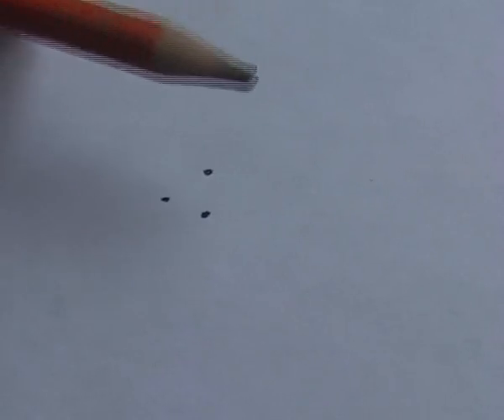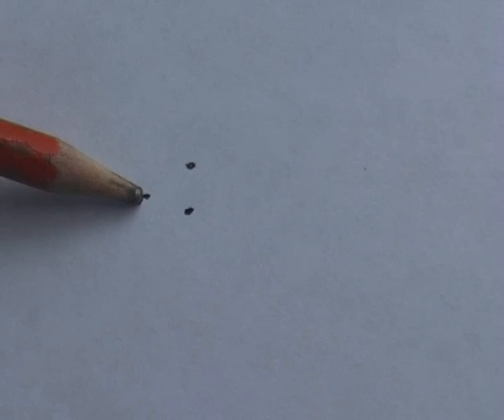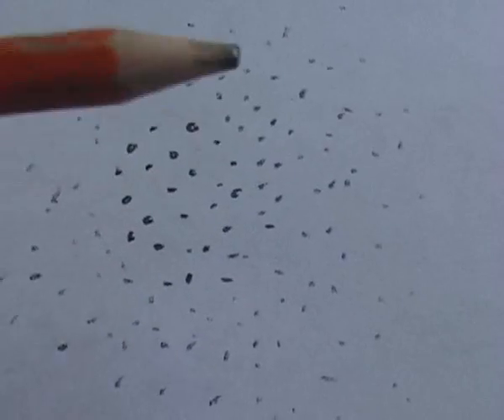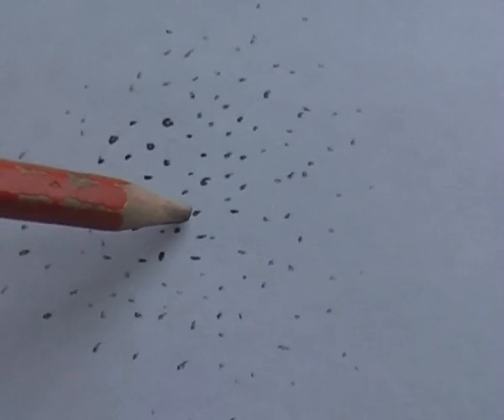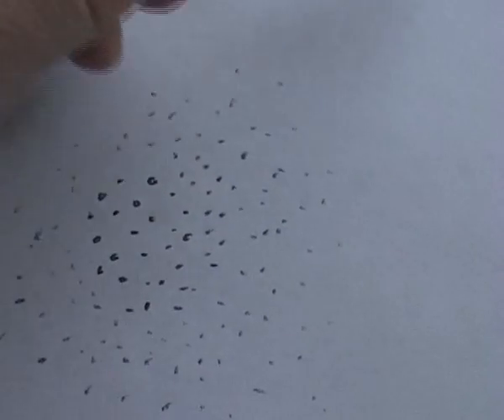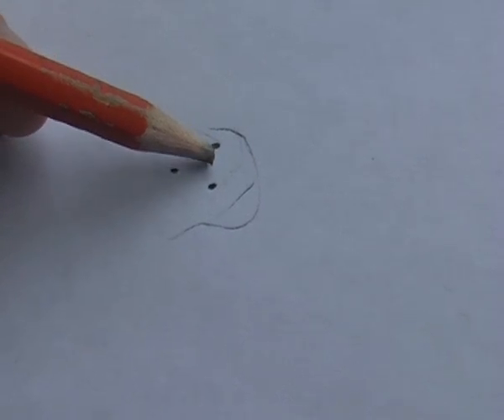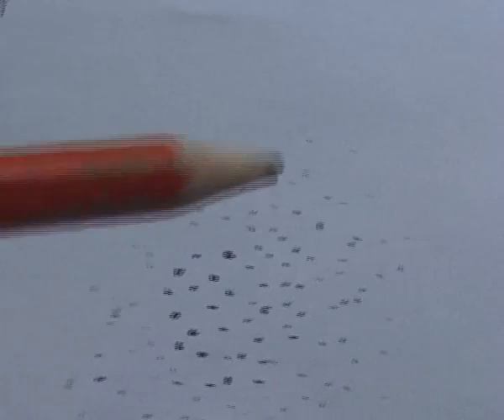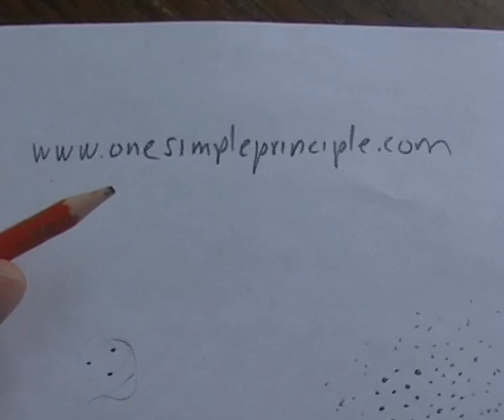Hello Brian Cox and Stephen Hawking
i know how Universe WORKING!!

Scientific experiments

The argument about the expanding space is an empty argument! There is no way
to make scientific experiments with a space. The argument about expanding
space is not science. It is a religion!

The thing that particules radiate their energy is not an empty claim.
Particules can be examined and make scientifical experiment with them and
this way proof this claim to be true.

Let´s take long chutes from different materials into the space and place
telescopes to them to observe some known place of a star. If the energy that
comes to the chutes makes the photons moving in the chute to bend towards
the chute, we can this way observe that this star concerned seems to be in a
different place than it is known to be!

The sun does not curve the space. The energy coming towards the sun makes
photons passing by the sun to bend towards the sun, because the hot / thick,
small and little exterior surface possessing particules do not interact with
the photons passing by the sun!

Even Einstein once told us that the massive the object is, the slower the
time is.

In relation to the size of a star there is much more energy / substance in
the stars than in the photons. The substance / energy is denser in the stars
than what it is in the photons. The time of the stars is so slower than the
time of the photons!

This way the time of the old photons is faster than the time of the new
photons and the photons radiating from the stars do not tranfer their
kinetic energy to the photons passing by the star as much as the photons
coming towards the star do. This way the light bends at the same time it
passes the star without supposedly the star would bend the space!